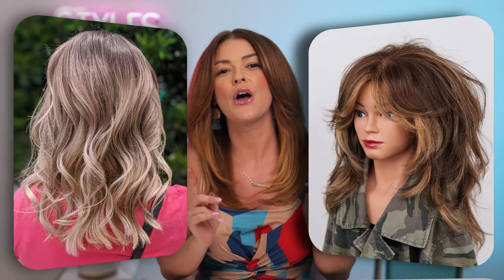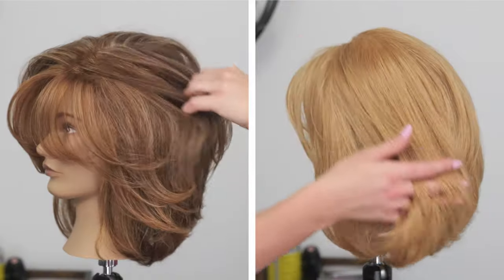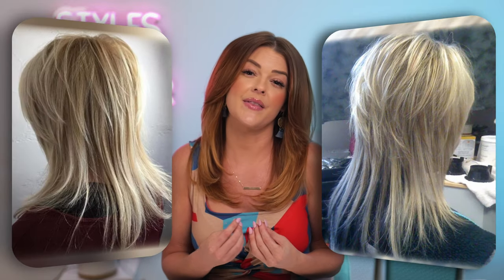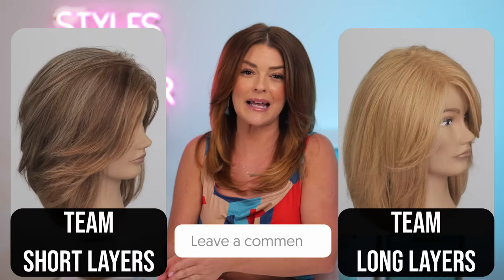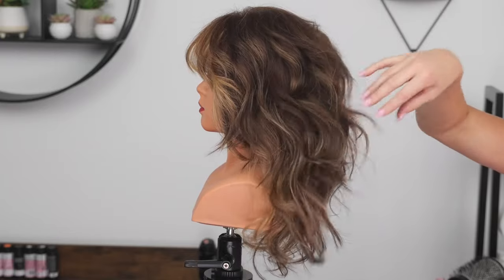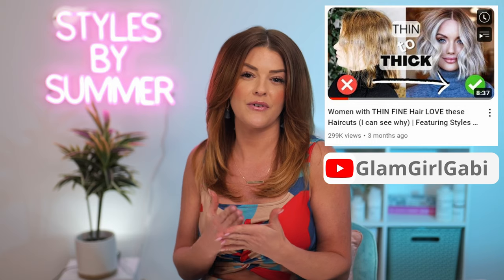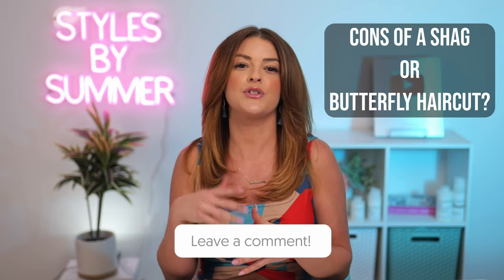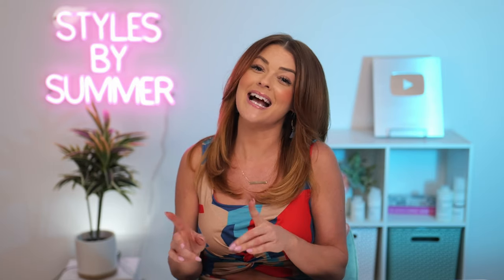LAYERED Haircuts. LOOK Your BEST with These Layers.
We're going over 6 layered haircuts and why one might work for you or might not! Look your best with any of them!